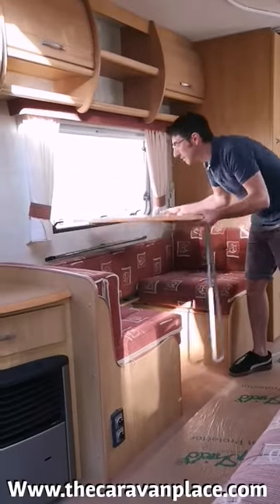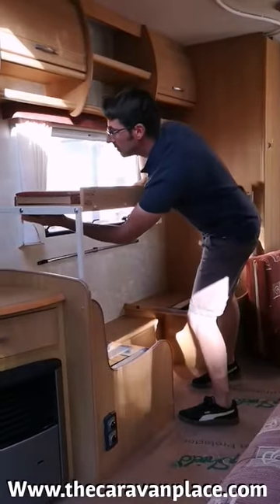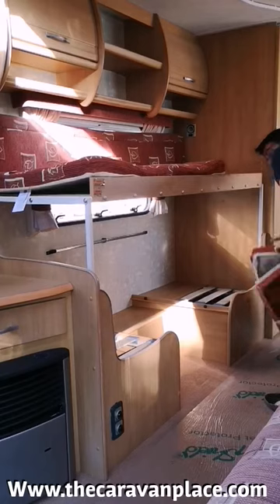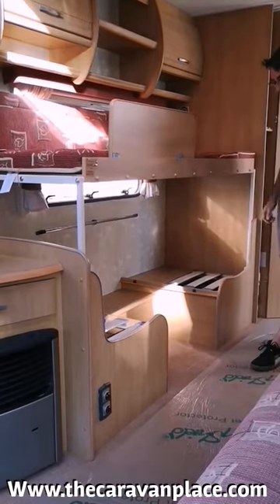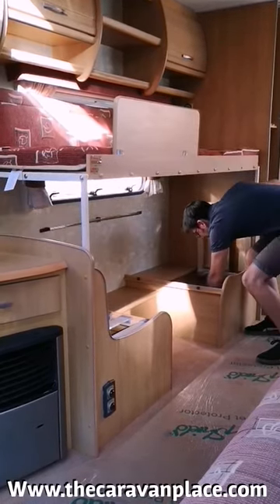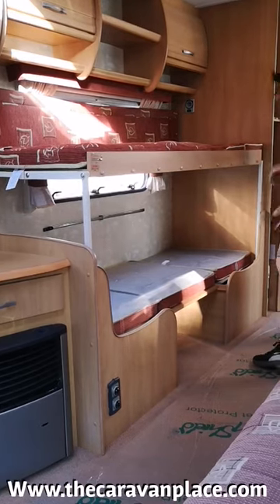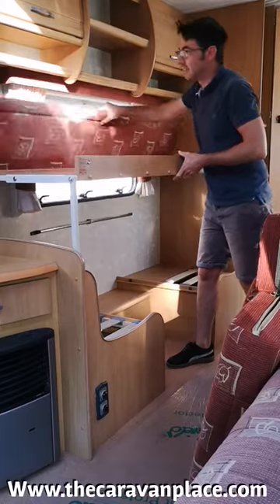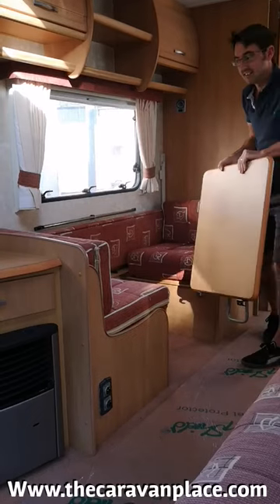Caravan side dinette, how to make bunk beds.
How to make side seat into bunk beds